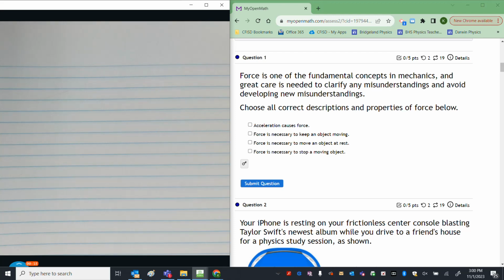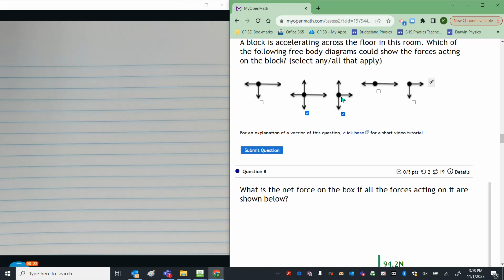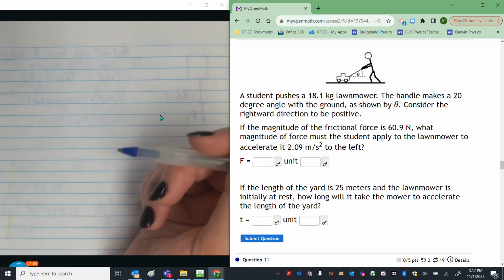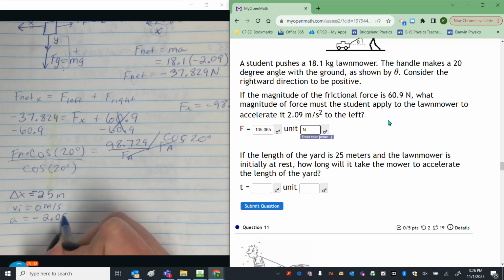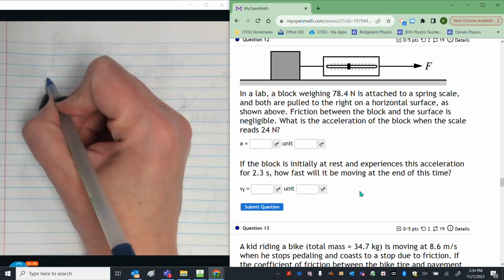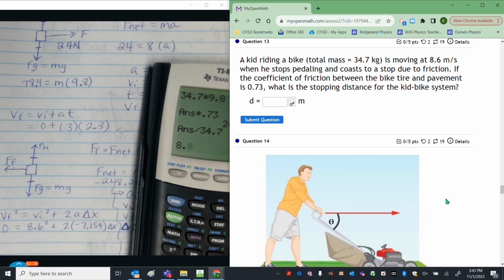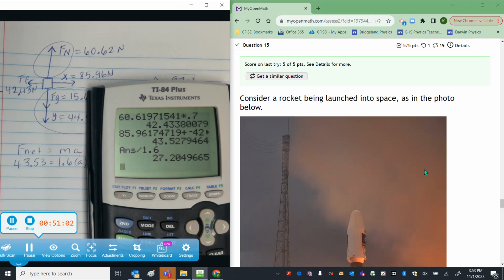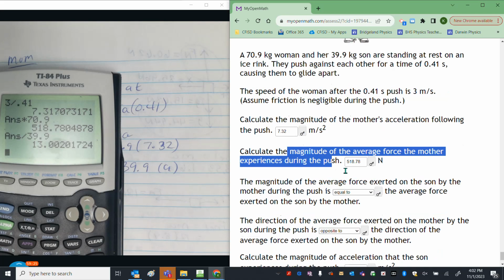402: Solutions Explained